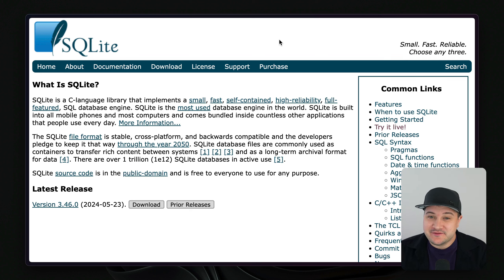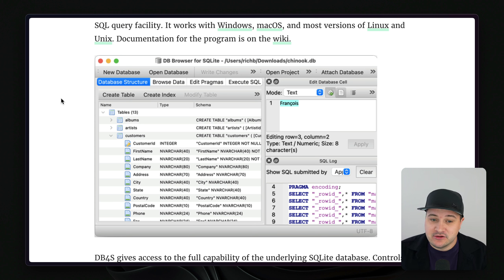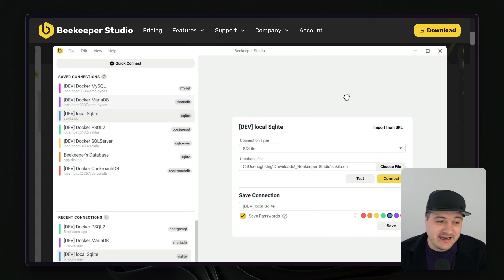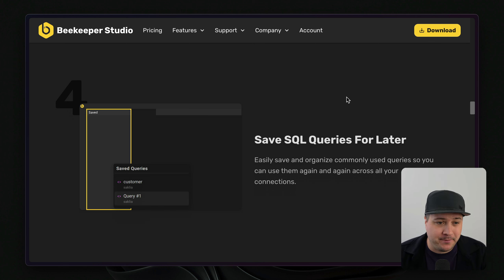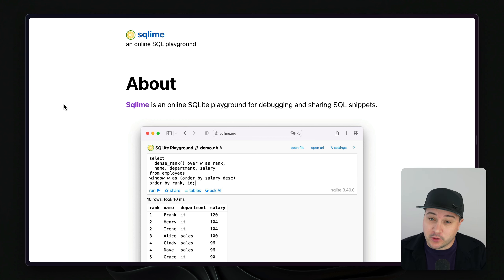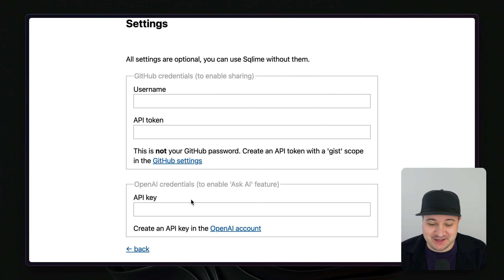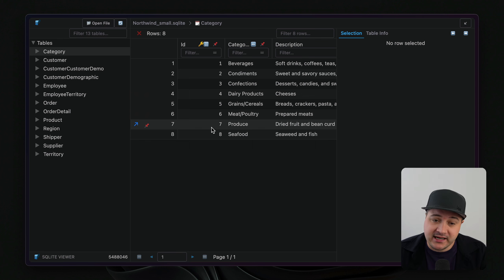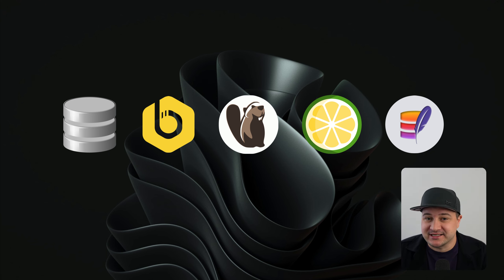5 Free SQLite GUIs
SQLite is a popular choice for developers who need a lightweight, serverless database that can be embedded inside applications for super fast access.

Since SQLite has been around for a long time, it also means there are plenty of GUIs available to pick from.

Resources
1. DB Browser for SQLite

00:00 Intro
00:38 DB Browser
01:49 Beekeeper Studio
03:20 DBeaver
04:12 sqlime
05:33 SQLite Viewer Web App
07:33 Outro